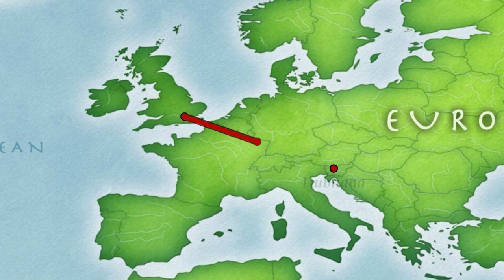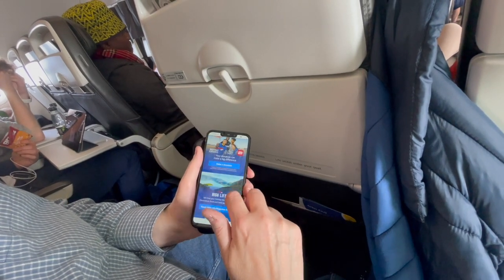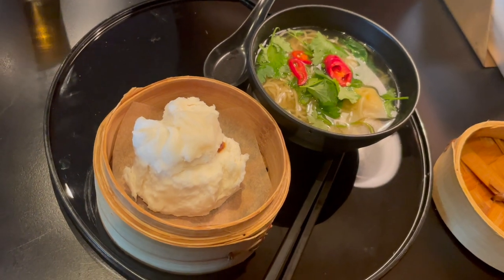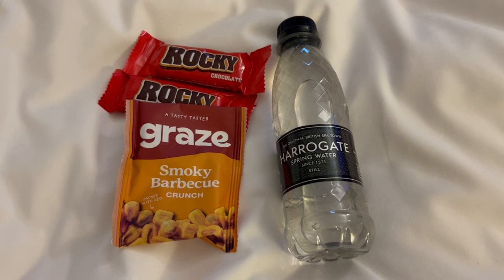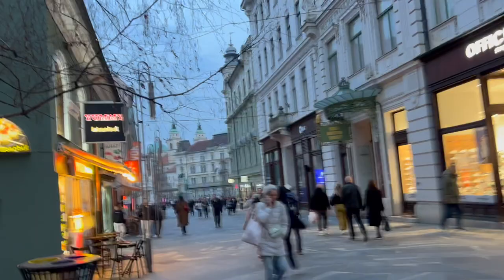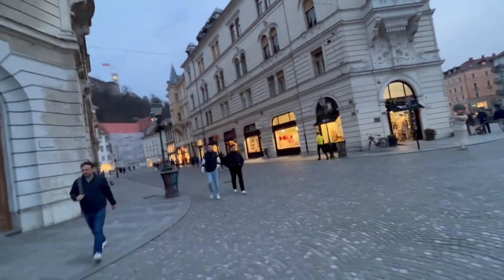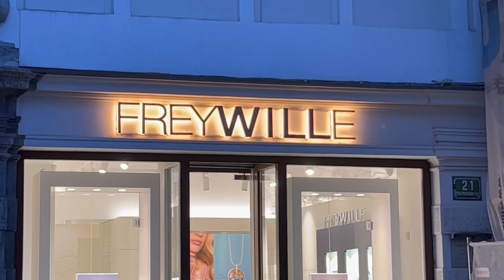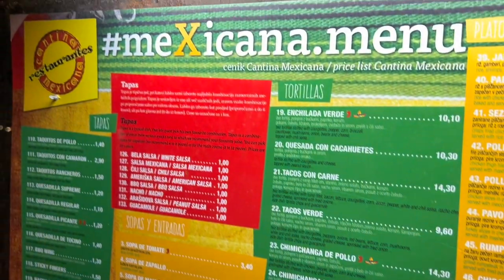FIRST IMPRESSIONS | LJUBLJANA | SLOVENIA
Paul and Marcus fly British Airways on board an Airbus A320 from London Heathrow to Ljubljana, the capital of Slovenia and one of the smallest capital cities in Europe. They first enjoy access to the Cathay Pacific lounge, courtesy of their British Airways Executive Club membership, then check out the city for the first time.

Awakening by Roa

 / roa_music1031
Visby by Scandinavianz